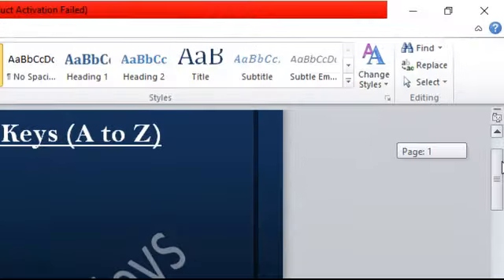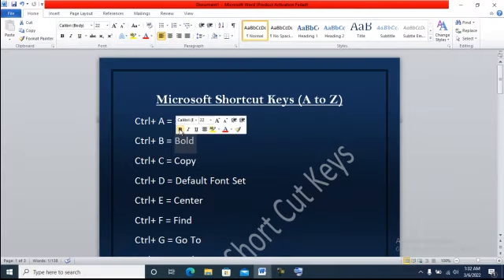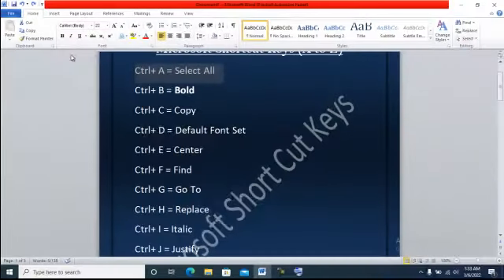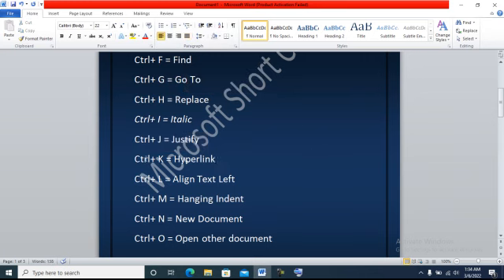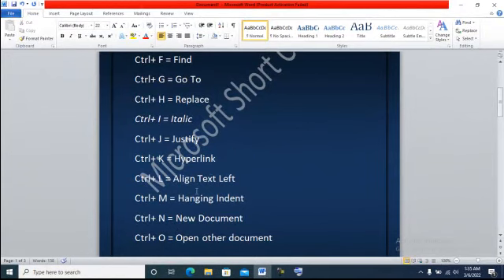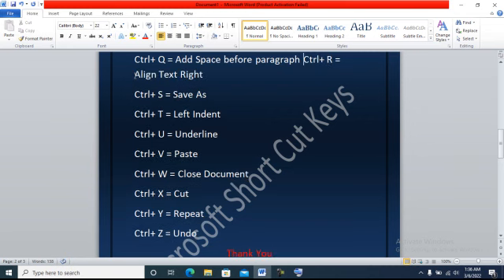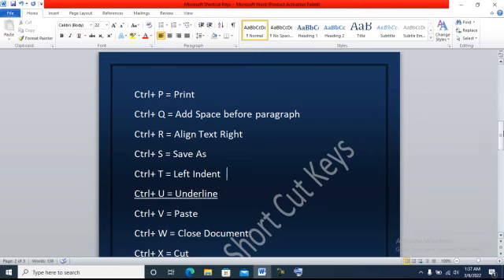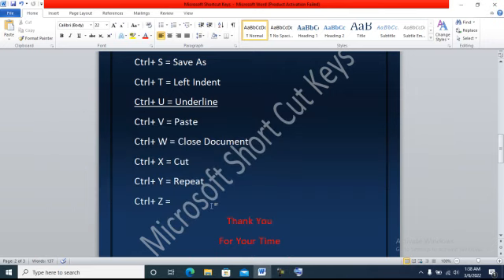Microsoft Short Cut Keys (A till Z)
# A till Z
Support Channel
In this video viewers will get information about all of the short cut keys for helping them to do their work very easily